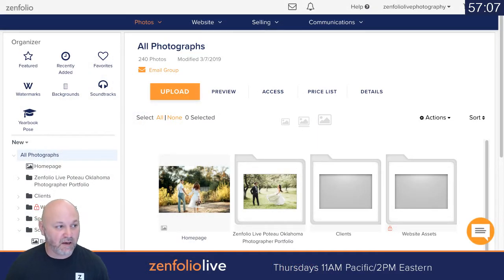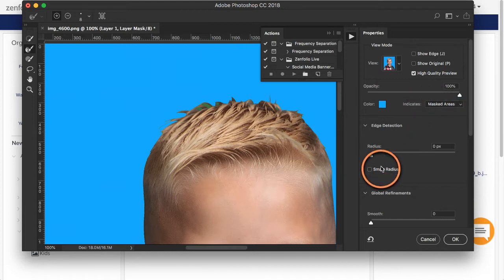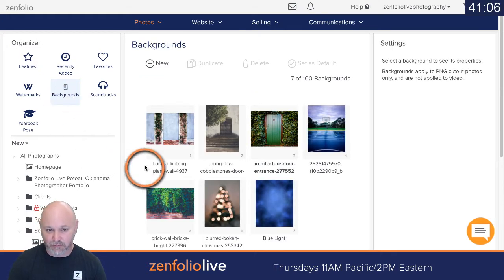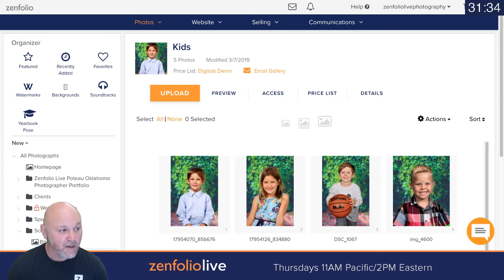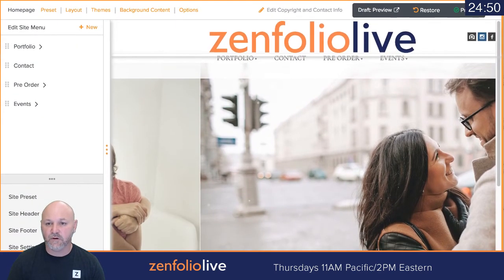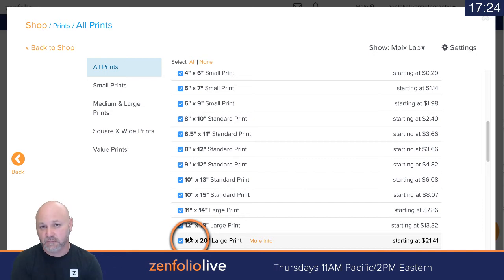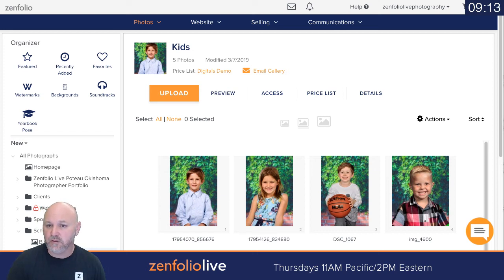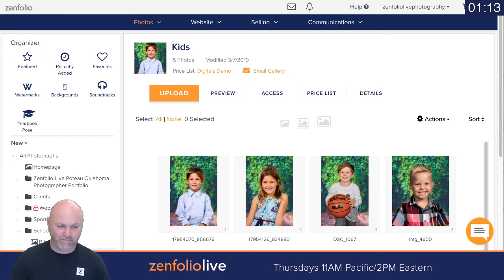How to Give Your Clients Variety with Zenfolio's Green Screen Feature - Zenfolio Live E129